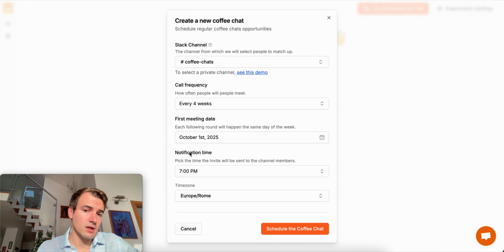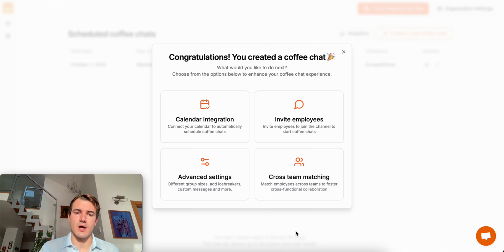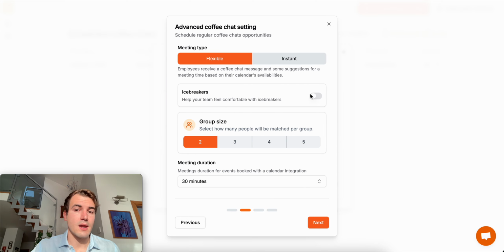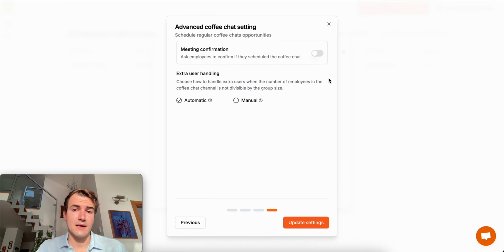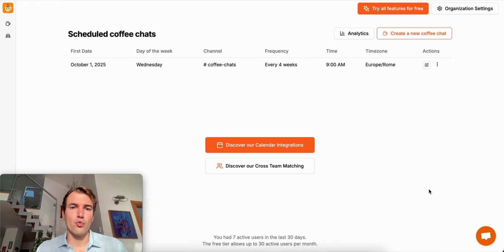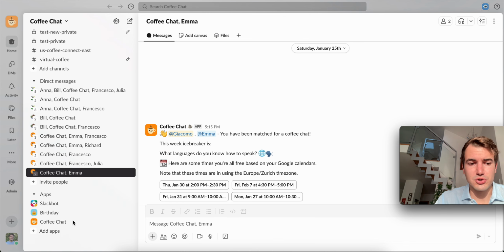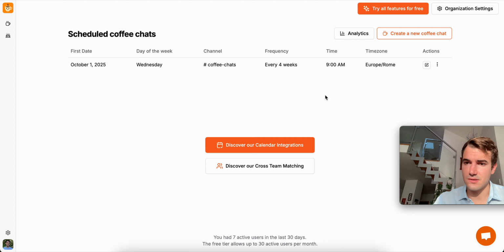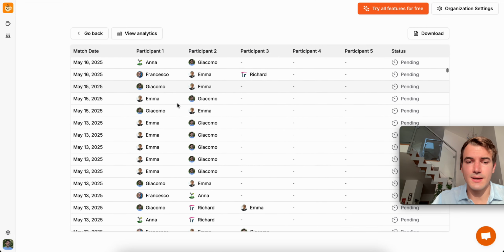How to create a coffee chat in Slack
The best (and most affordable) way to create a coffee chat in Slack